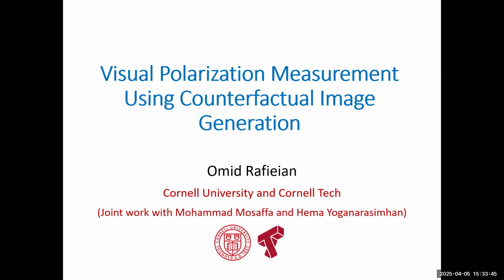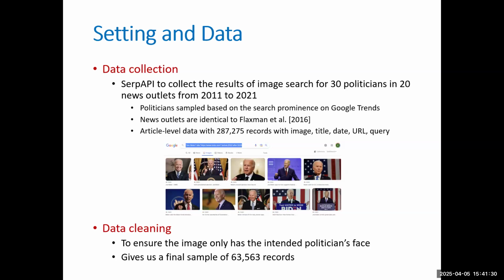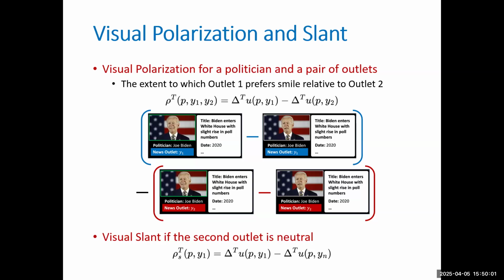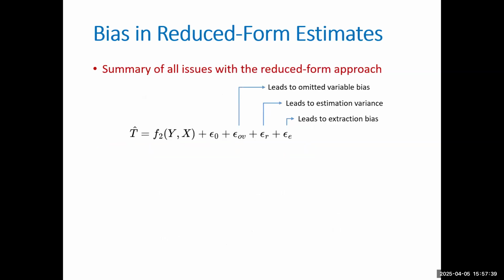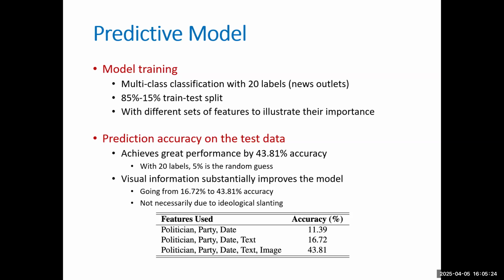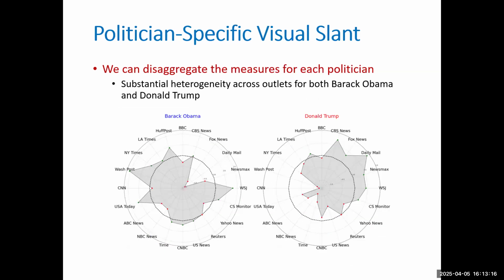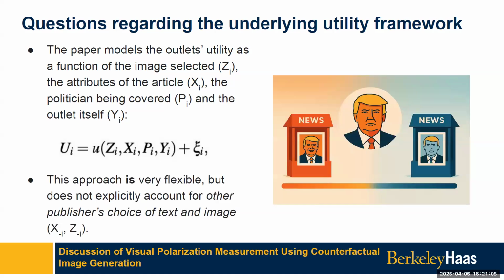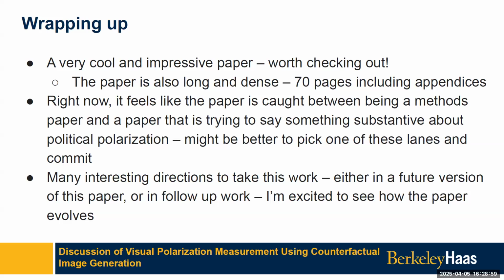Visual Polarization Measurement Using Counterfactual Image Generation: Omid Rafieian (Cornell)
Discussant: David Holtz (UC Berkeley)